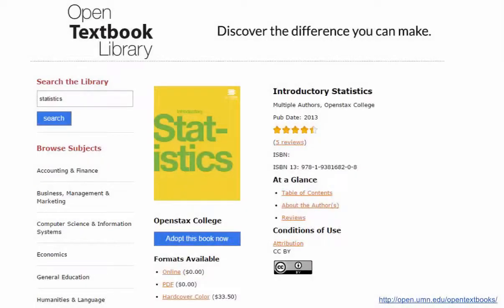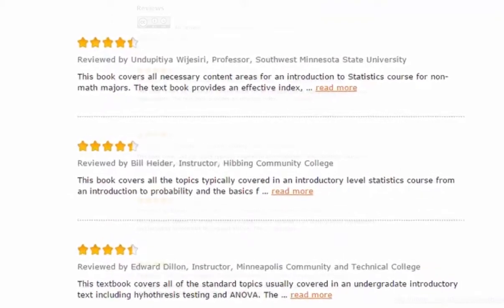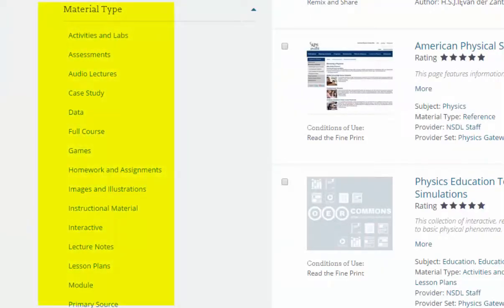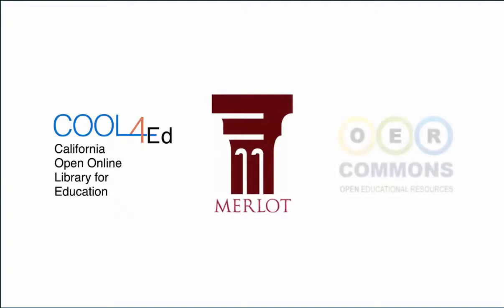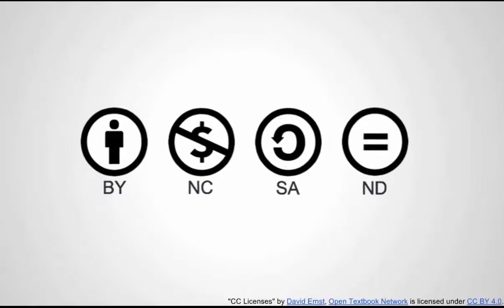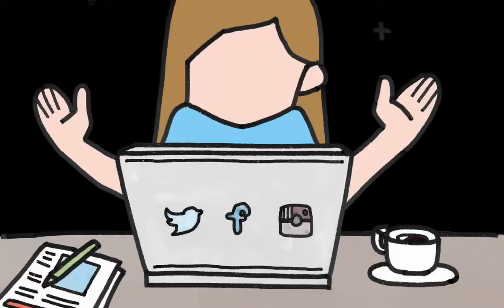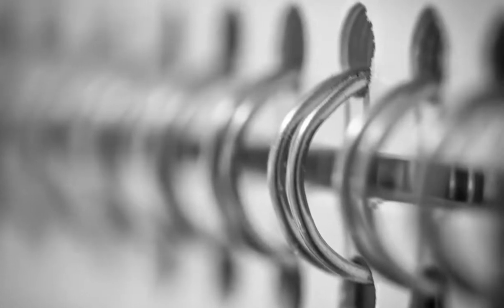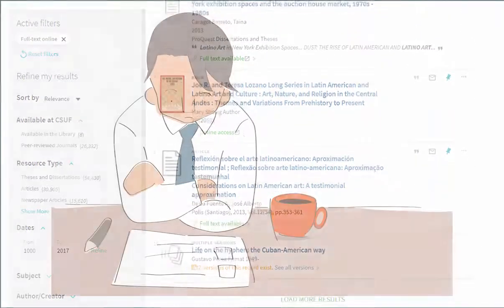Getting Started with Affordable Learning Solutions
There are two ways to lower the cost of course materials: reusing Open Educational Resources and linking/embedding library resources! Learn how you can support student retention and success with OER and your academic library.